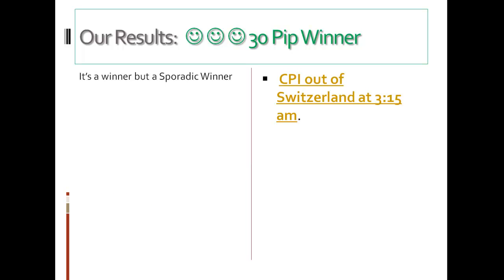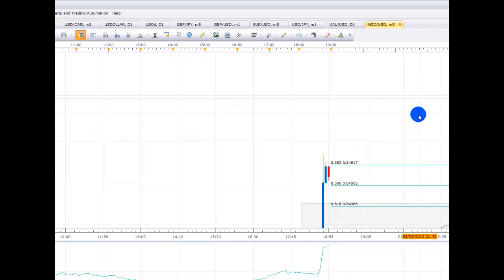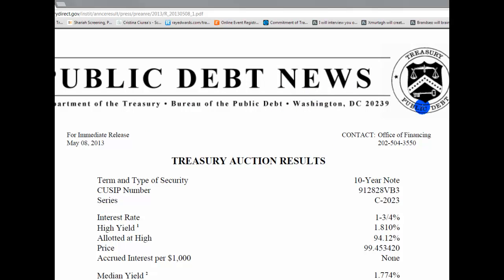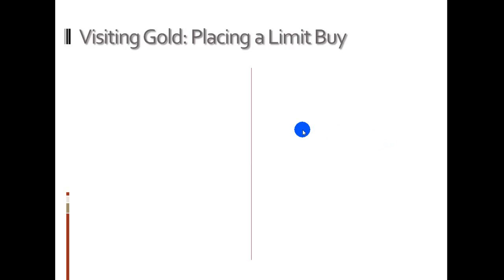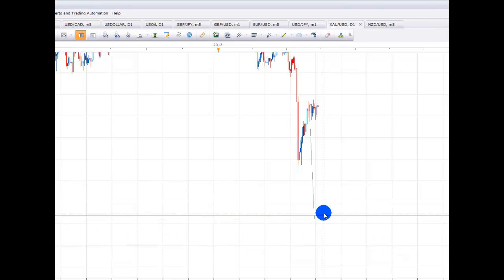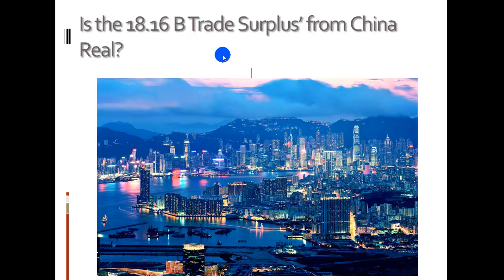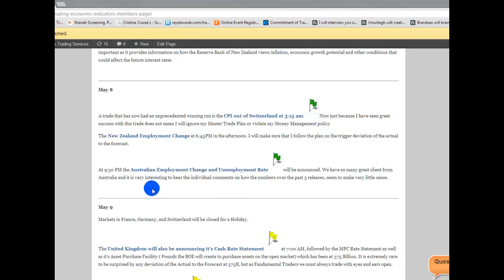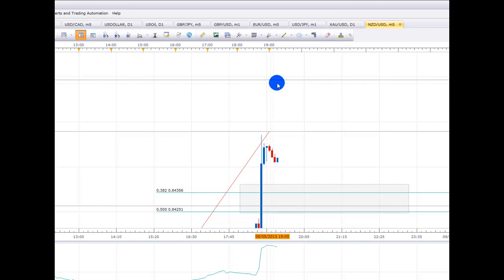Gold Trade Update NZD Emp Live Trade in the Daily Forex and Financial Market Brief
People often say that motivation doesn't last. .

Well, neither does bathing - that's why we recommend it daily.
Our Results:     30 Pip Winner
TREASURY AUCTION RESULTS
Visiting Gold: Placing a Limit Buy
Is the 18.16 B Trade Surplus' from China Real?
China had a trade surplus of $18.16 billion in April, the Customs Administration said. The figure was considerably above the $15.1 billion the market expected. Some analysts said the figure may have been exaggerated by export firms bringing in funds disguised as trade payments to circumvent China's restrictions on inbound capital flows.